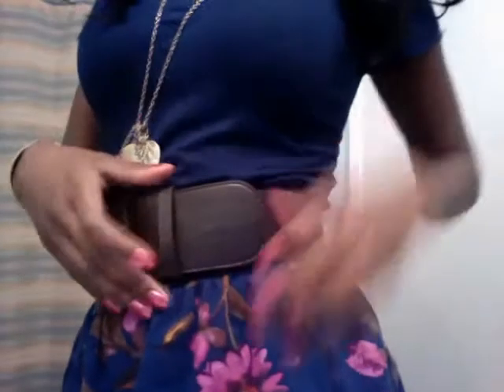Outfit Of The Day #3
Fashion look for the summer or back school outfit